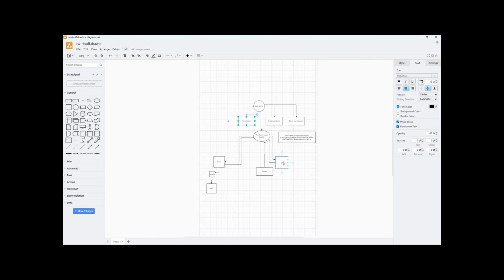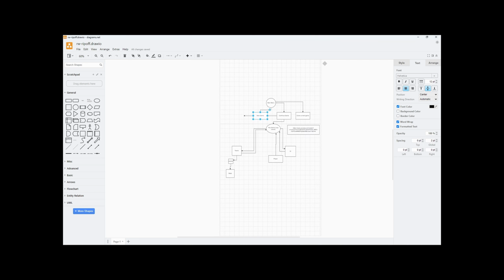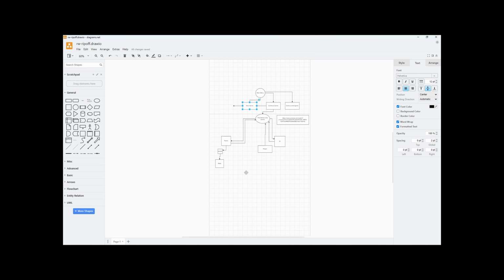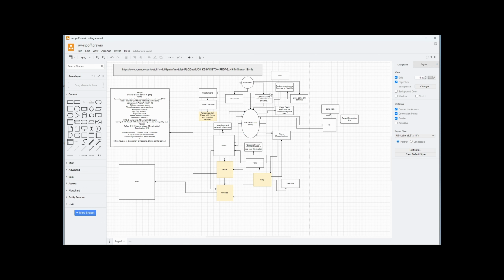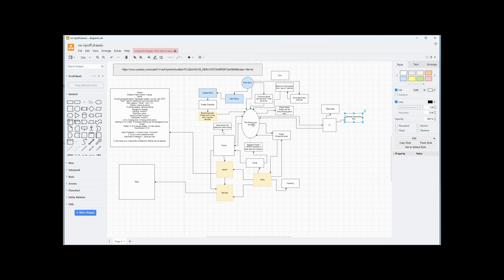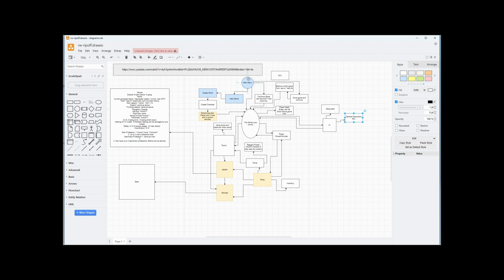devlog 0: Procrastination with UML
Using UML as a roadmap to help figure out what to code where.